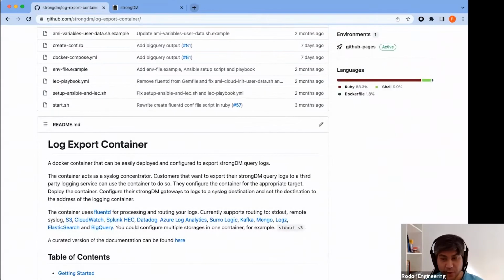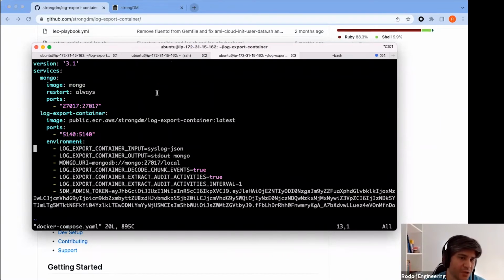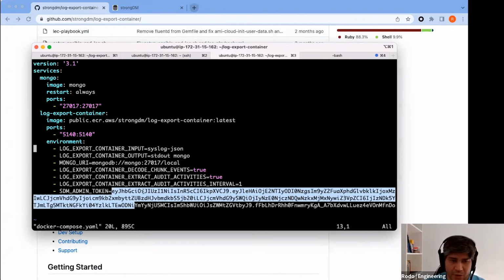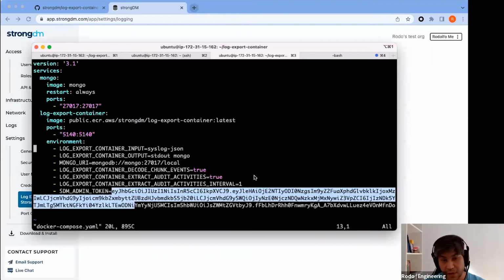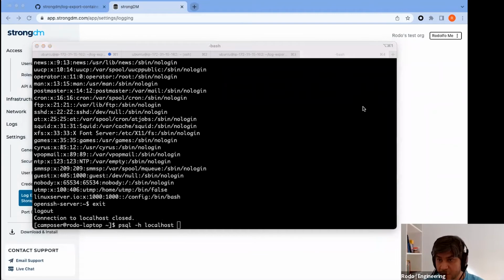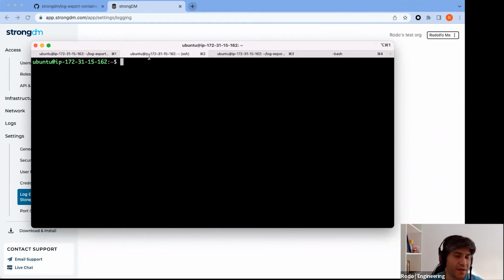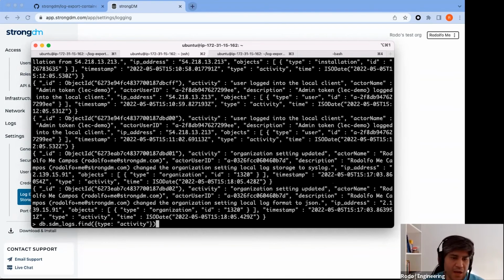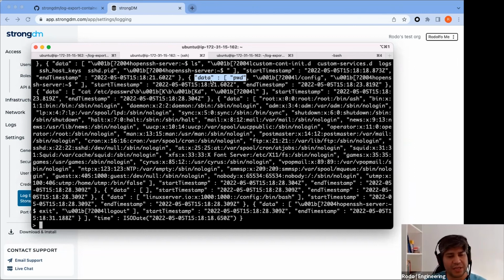Product Demo - Code Garden Log Export Container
The Log Export Container is a Docker container that can be easily deployed and configured to export strongDM query logs.
The container acts as a syslog concentrator. If you wish to export your strongDM query logs to a third party logging service, you can use the container to do so.